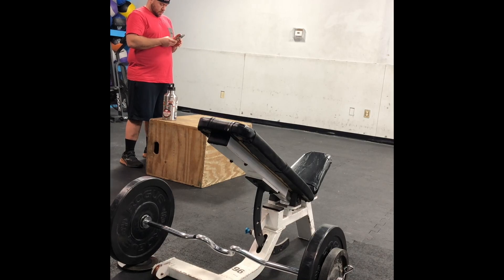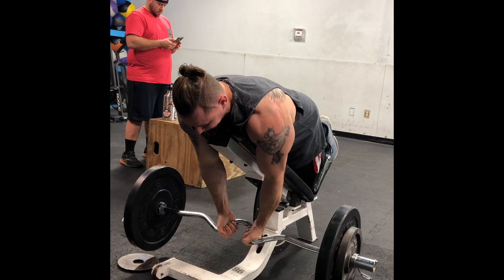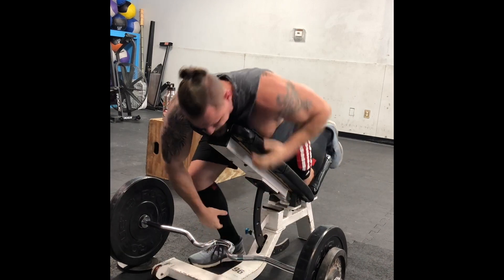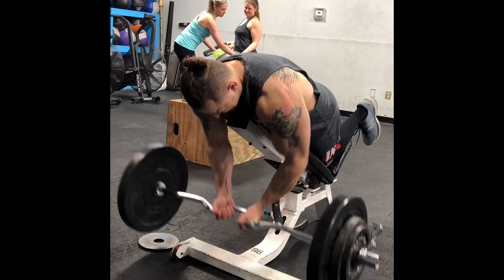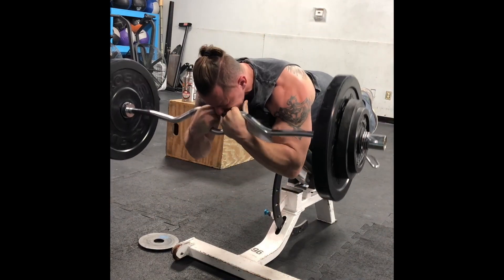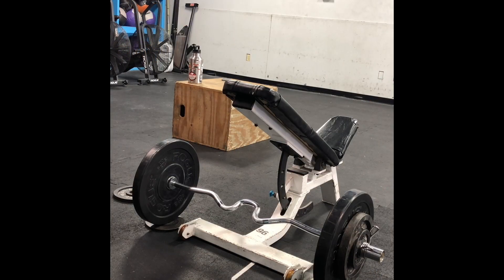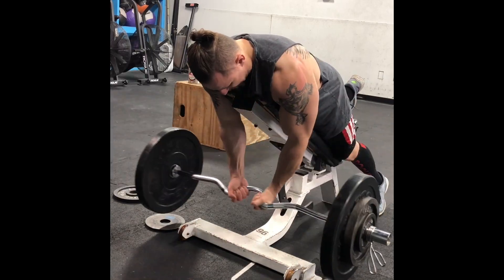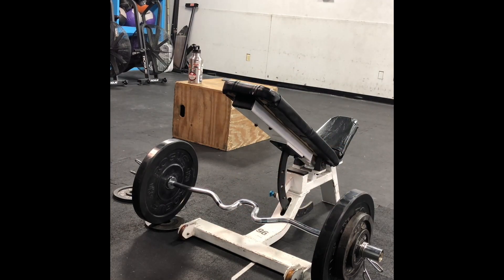Spider Curl Accessory for Strict Curling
Here's an accessory day with Spider Curls working up to a heavy set of eight and then backing down to 90% of that weight for three more sets of eight.